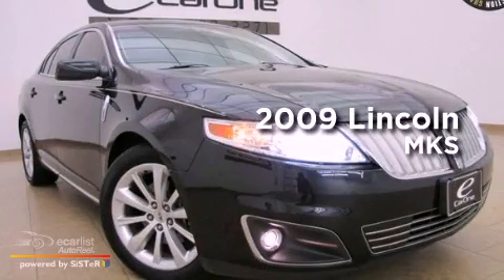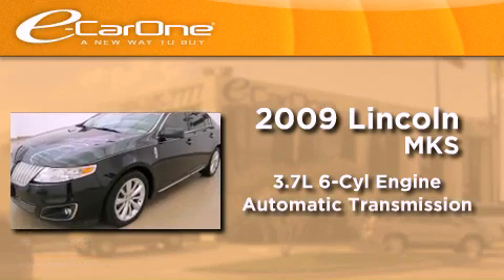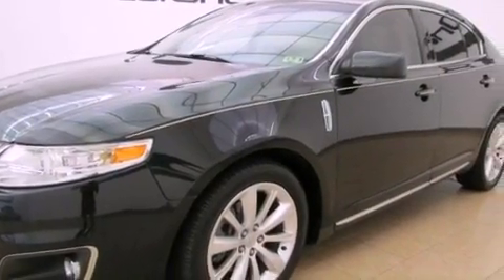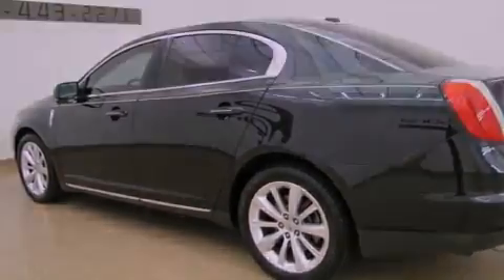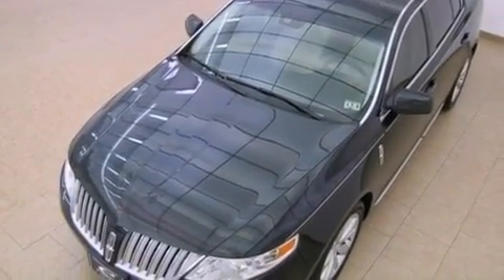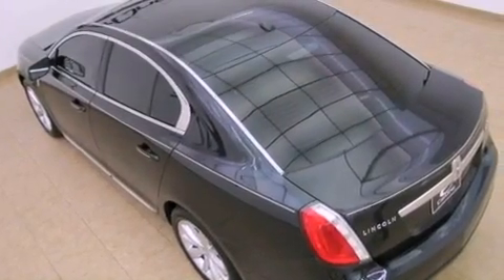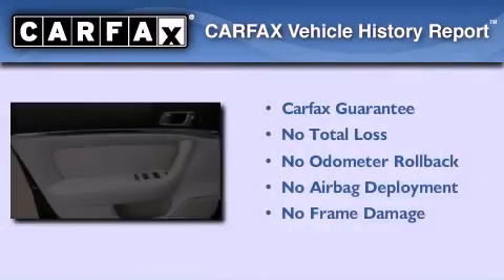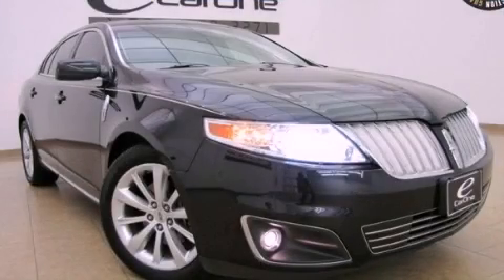2009 Lincoln MKS Carrollton TX 75006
Year : 2009
 Make : Lincoln
 Model : MKS
 Engine : 3.7L SMPE 24-valve V6 Duratec engine
 Trans . : Automatic
 Exterior : Black
 Miles : 64,275
 Interior : Tan
 Stock : 13091

 1875 N. Interstate 35E

 Pre-Owned 2009 Lincoln MKS Carrollton TX